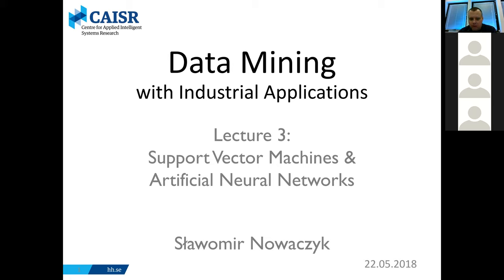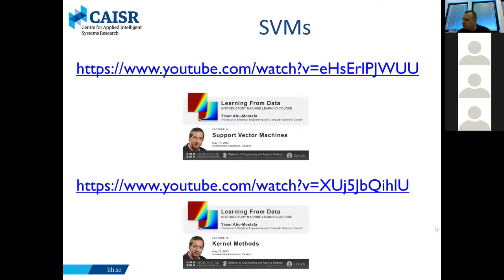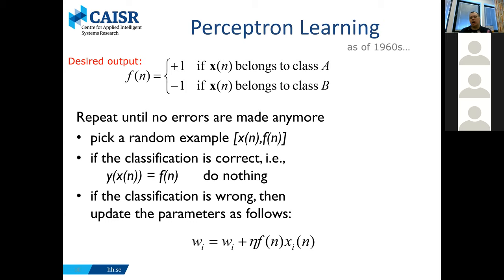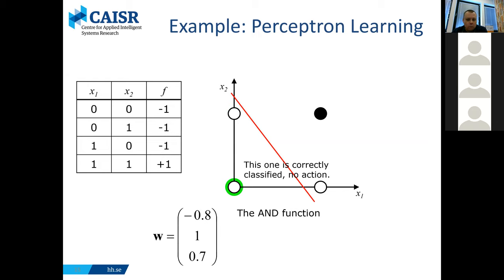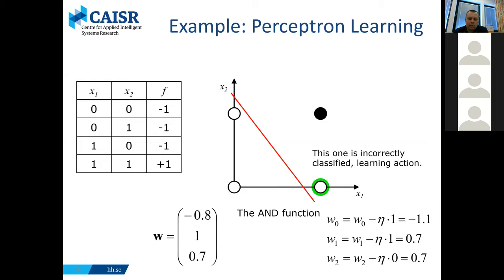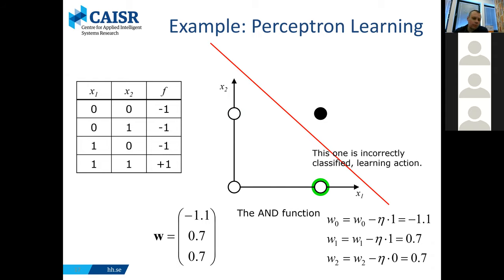Lecture 3_Data Mining with Industrial Applications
Data Mining with Industrial Applications at Halmstad Högskolan, Sweden
Lecturer: Slawomir Nowaczyk